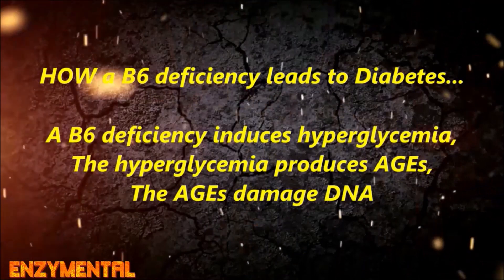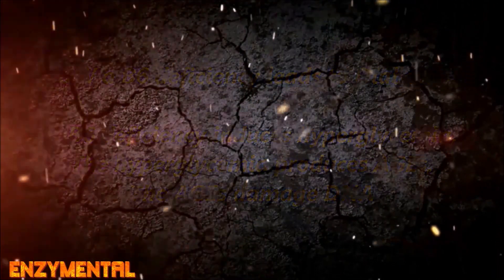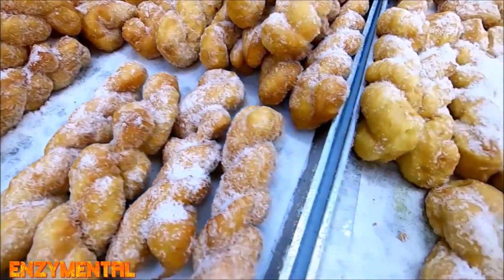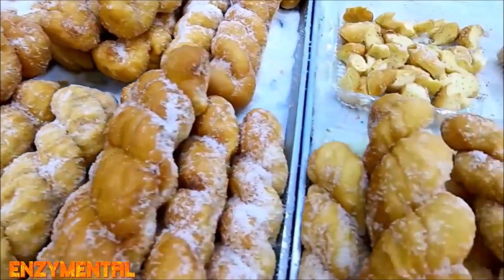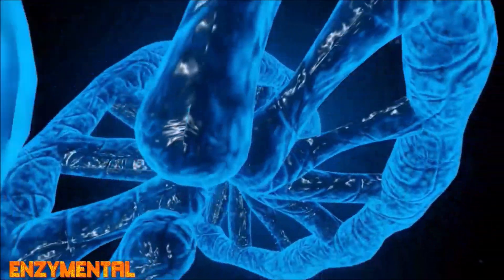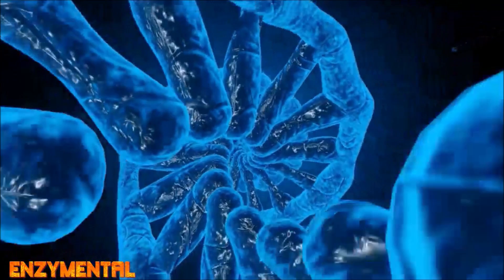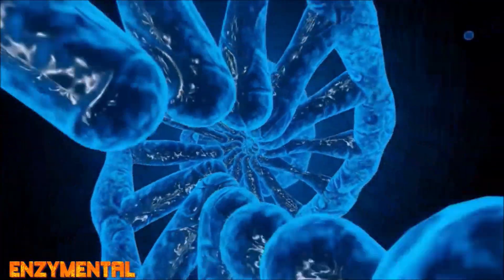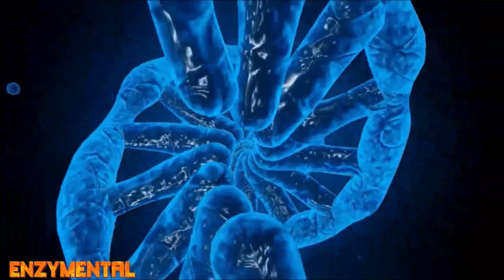Vitamin B6 deficiency and diabetes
Today, I detail two major methods for how a consistent deficiency of Vitamin B6 can contribute greatly to Type 2 Diabetes.